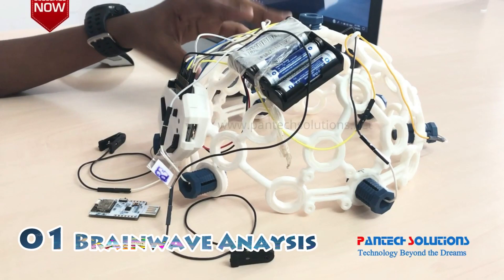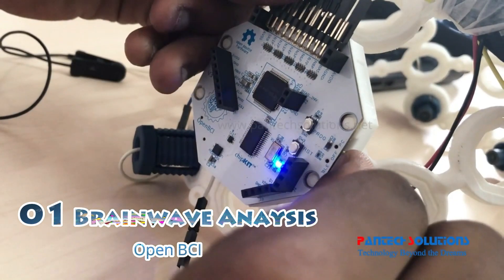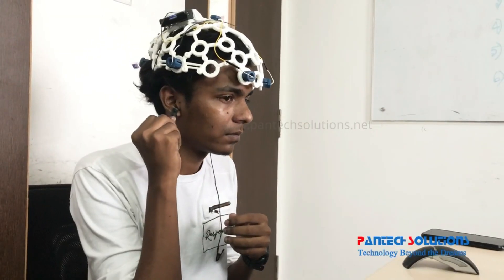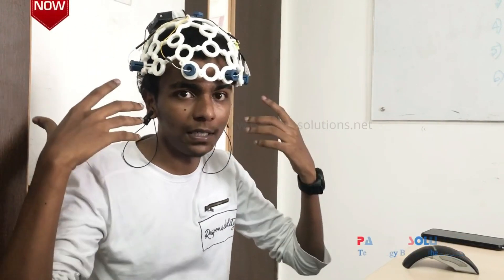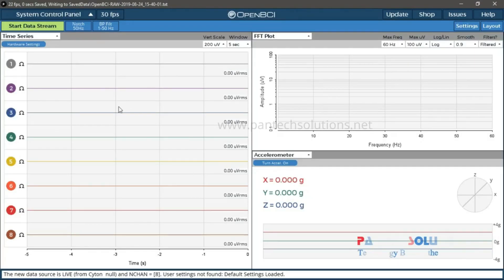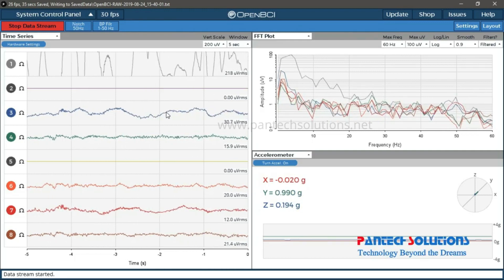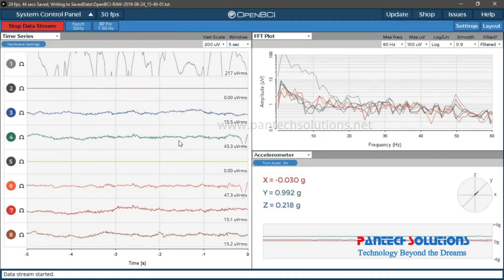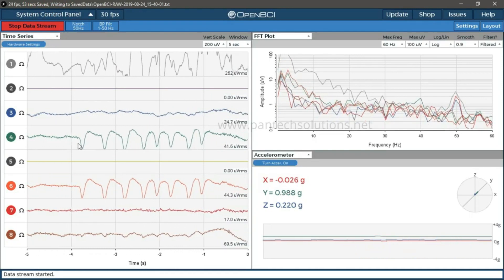Top 05 Innovative Projects - 2020